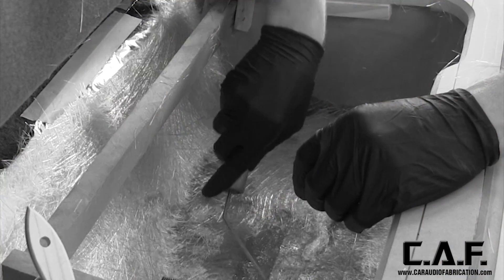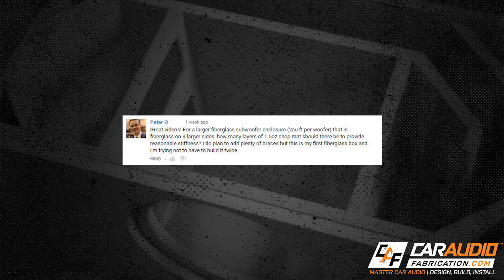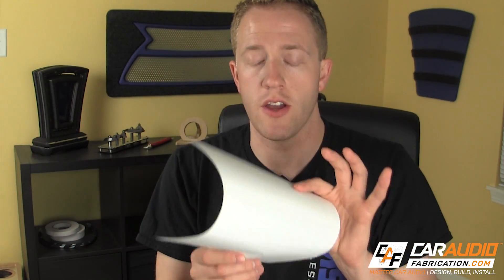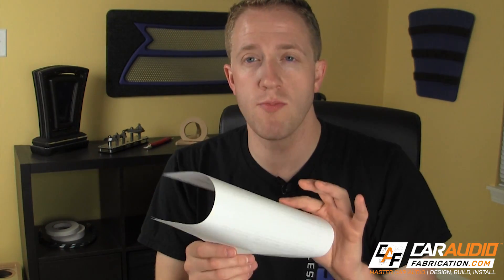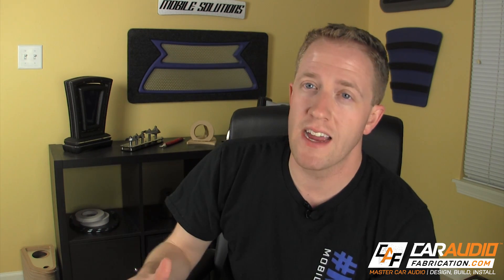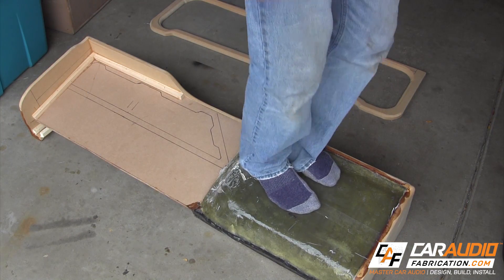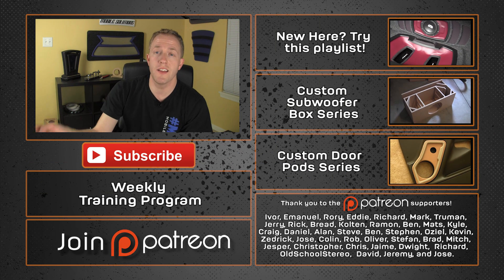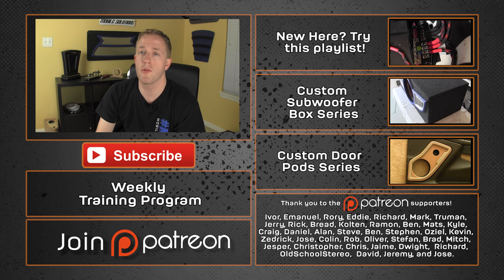How many layers of fiberglass are needed for a subwoofer box? – Fabrication Friday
A question I receive often is “How many layers of fiberglass do I need for a fiberglass subwoofer box, door pod, a pillar, etc.” Unfortunately there is not a simple answer, but in this first Fabrication Friday video I discuss how we determine what is needed. Using fiberglass to make a custom car audio install can really allow you to make a beautiful build, with the proper understanding of fiberglass and how it is used in a custom car build we can use it to our advantage.